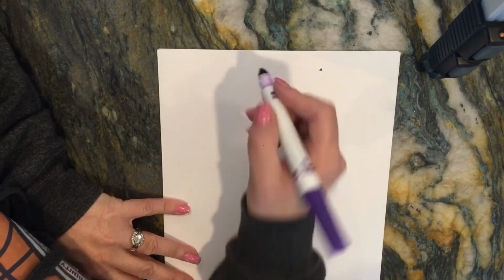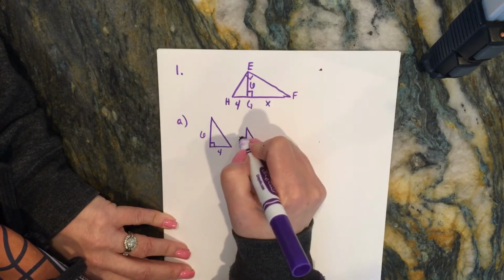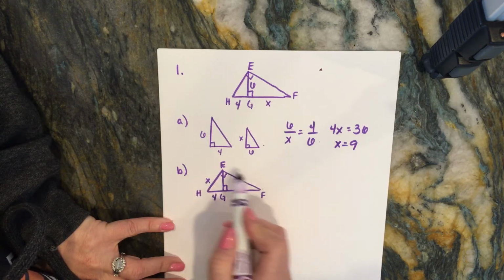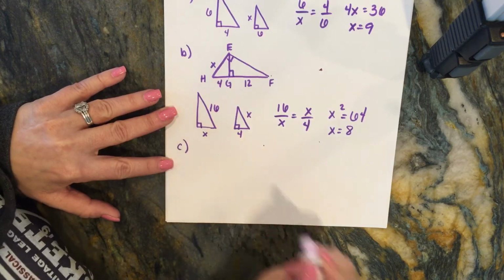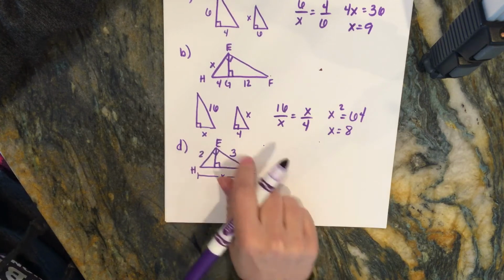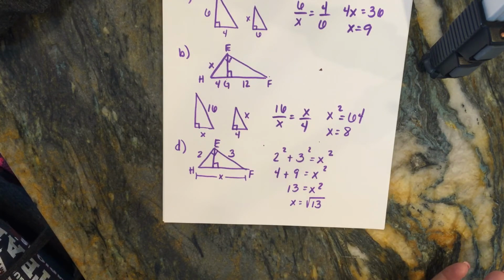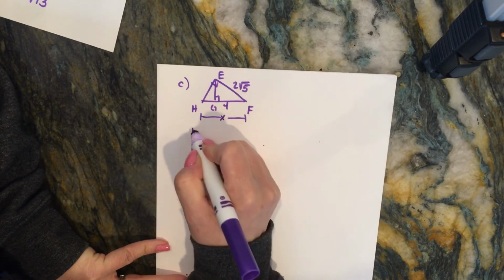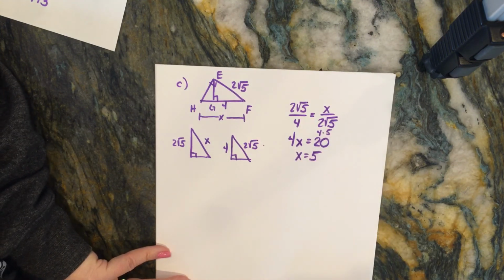March 16, 2020